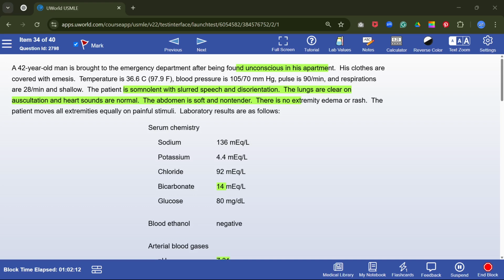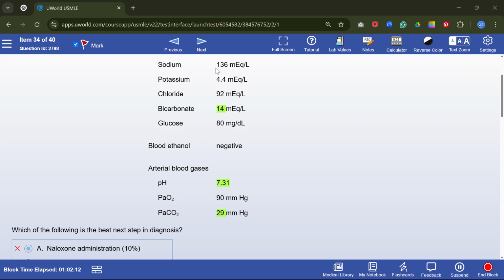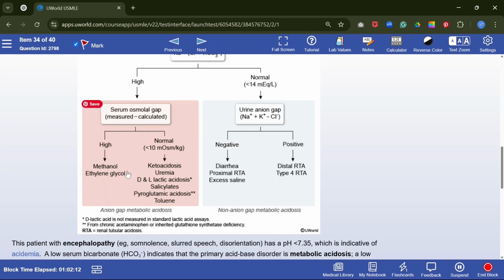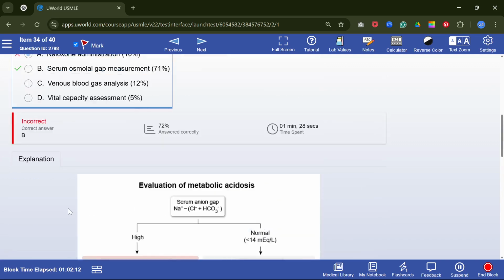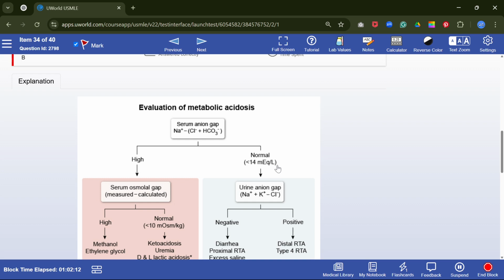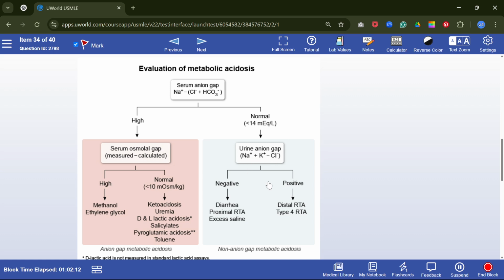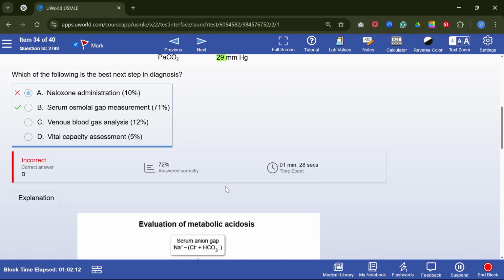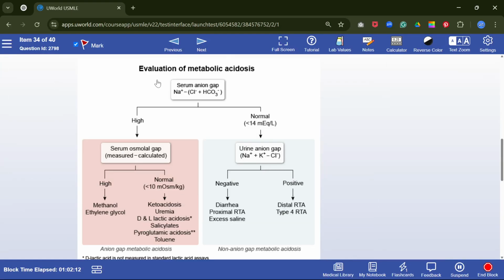Evaluation of Metabolic acidosis and its causes